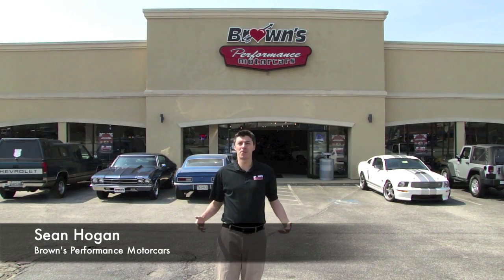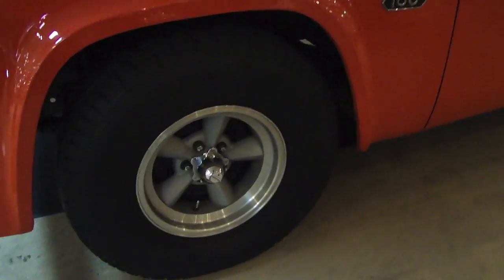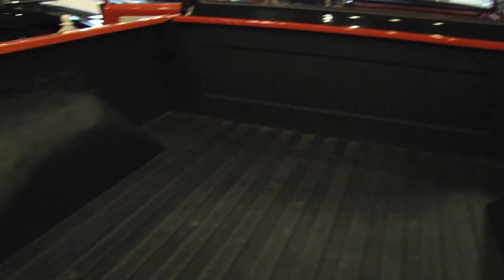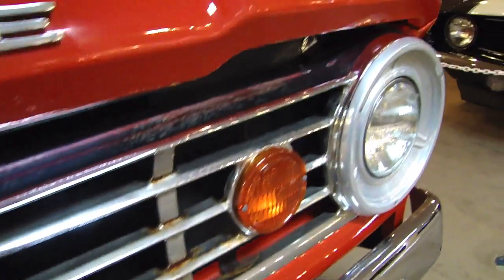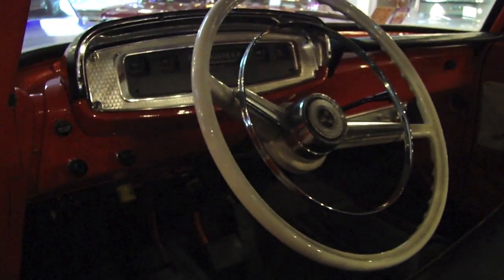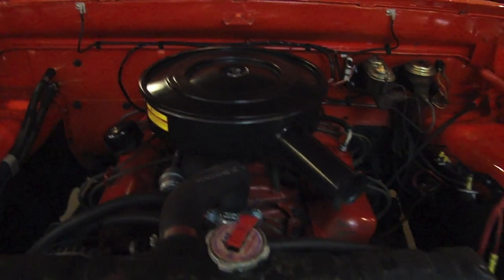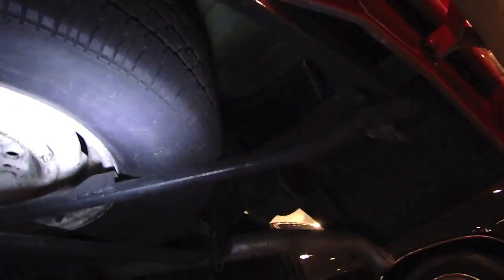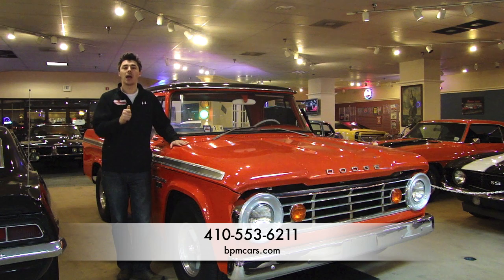1967 Dodge D100 Sweptline Truck For Sale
SOLD

This is a beautiful original D100 Sweptline with its original 318 with its original 3 on the tree manual tranny. Finished in Beautiful Hemi Orange with black interior. She Runs fantastic and is extremely clean. With a straight body and clean interior and undercarriage she gets all the looks. I have Checked on CSS Registry and there is only 8 of these trucks none to be left and this is one of them.

CSS REGISTRY.

Questions about our vehicles
Contact Our Staff
 at Brown's Performance Motor Cars